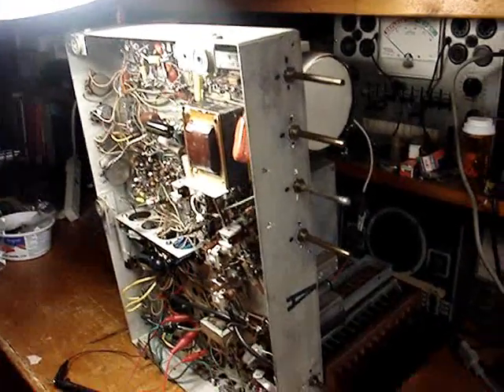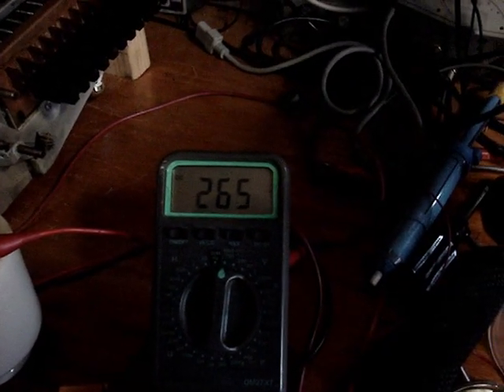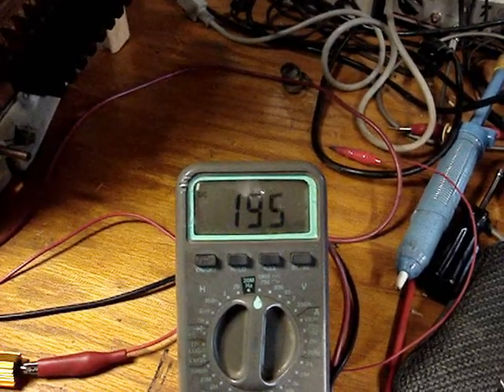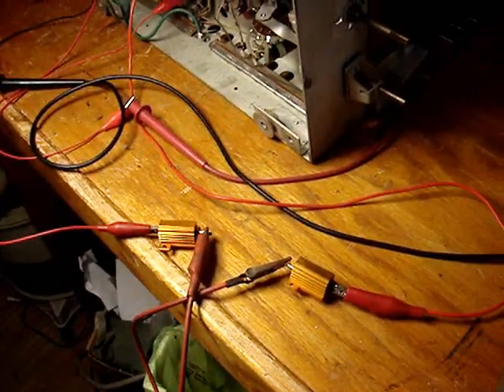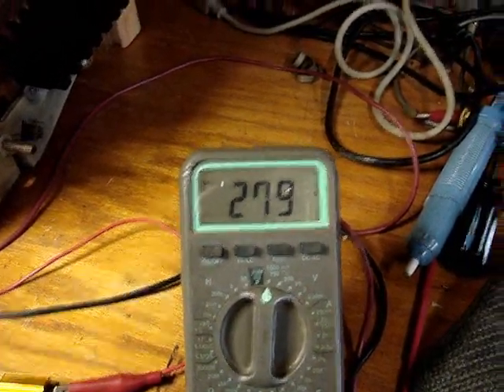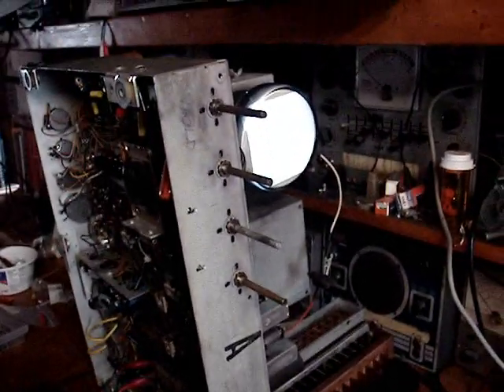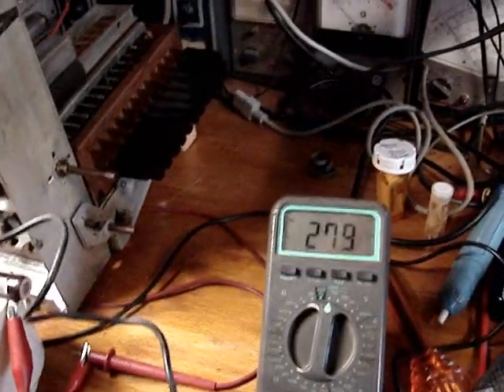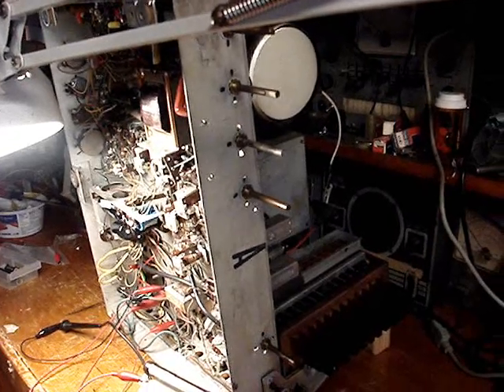1948 Sears Silvertone TV Radio console PT9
I have determined that I need 1000 ohms+ to be able to bring the B+ down to 280v and bring the filament voltages up to normal. With 1000 ohms I can get the line voltage up to 110v (should be 120 for the Hammond transformer) but now I discovered a new problem. When the filament voltages reach close to their normal voltage the high voltage shuts down. I will need to do some voltage checks and I should use a scope on this set. Problem is I do not have a decent working scope. I emailed Bob Andersen to see if he can give me any clues as to where to look. My bench test equipment is marginal. The HV probe I recently bought from an eBay seller is junk and I would be hesitant to buy other test gear from eBay sellers. Perhaps I should shut this project down at this point.